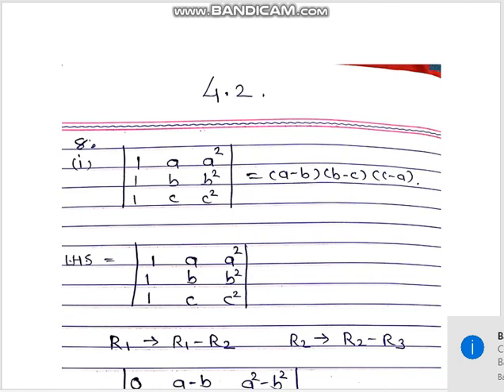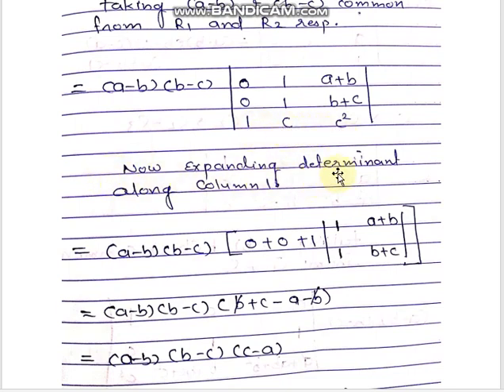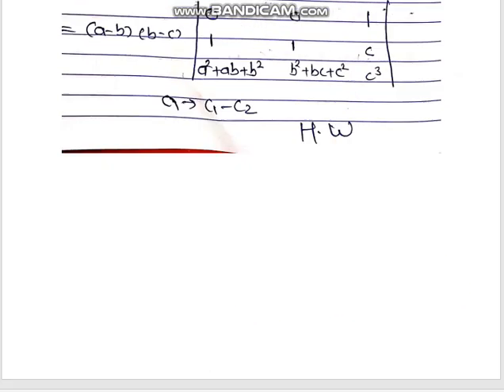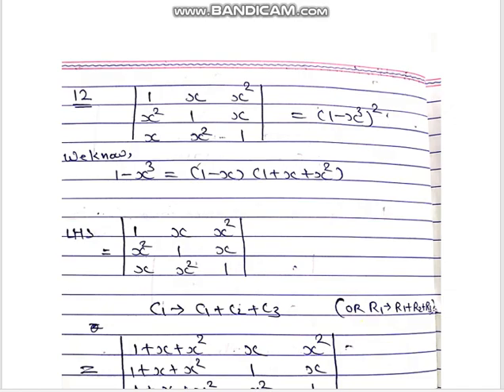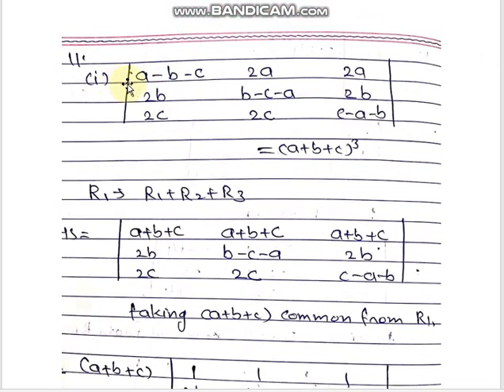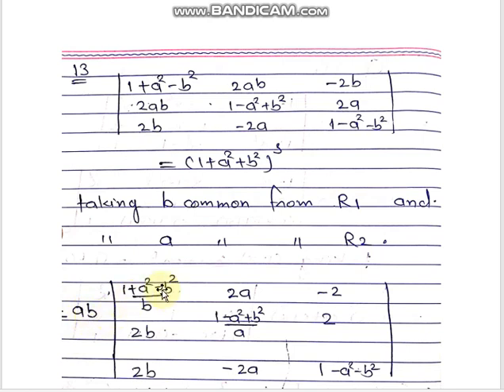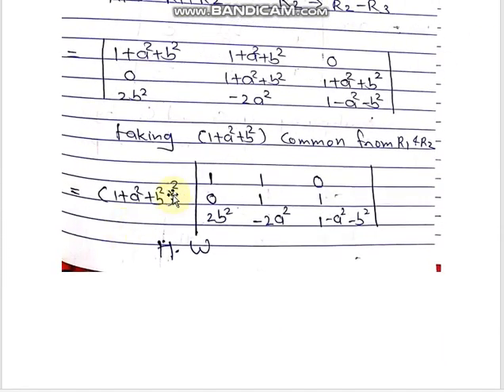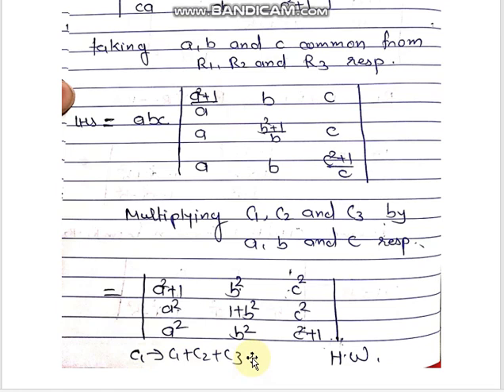Properties of Determinant sums STD 12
Exercise 4.2 completed by Daya Patel